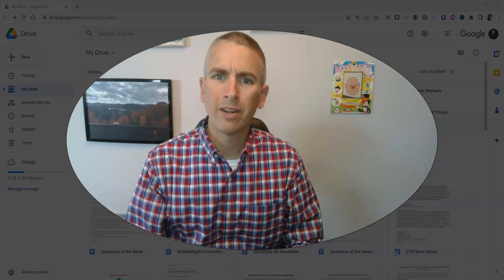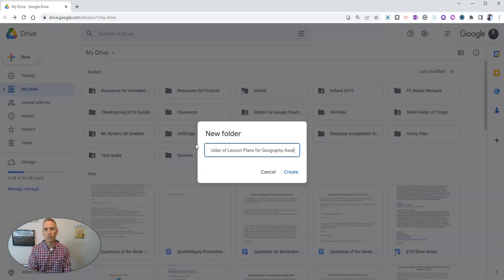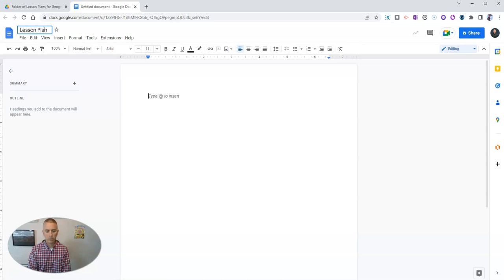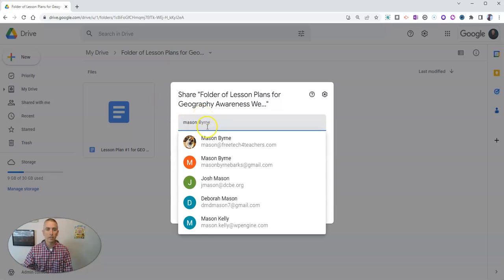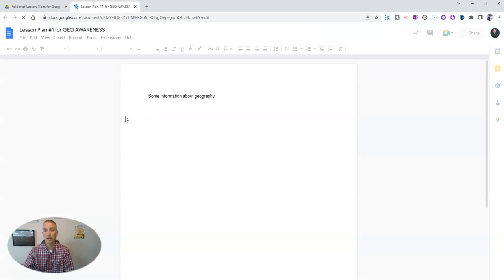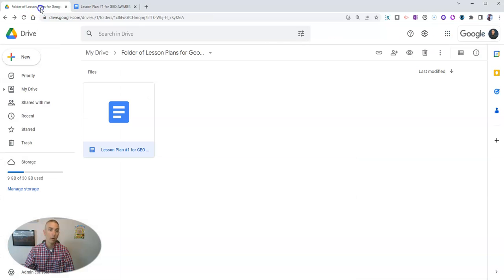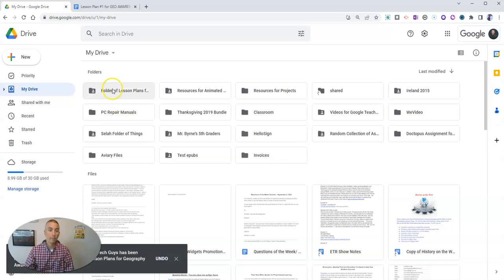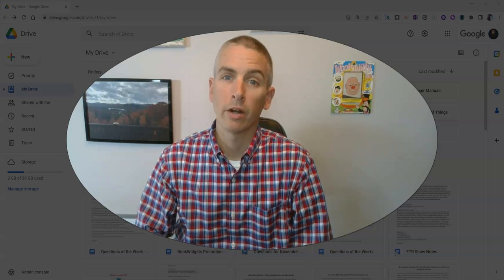An Overview of Google Drive Folder Sharing Settings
A short overview of Google Drive folder sharing settings.
🏫 Take a course with me: 🏫